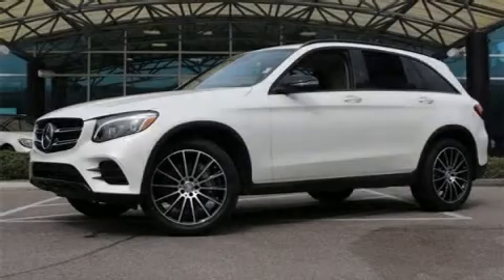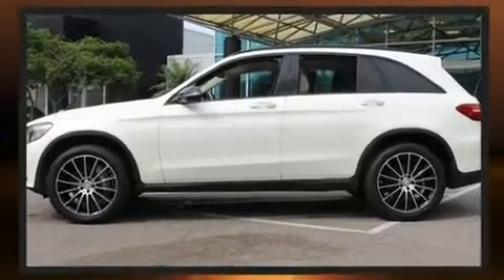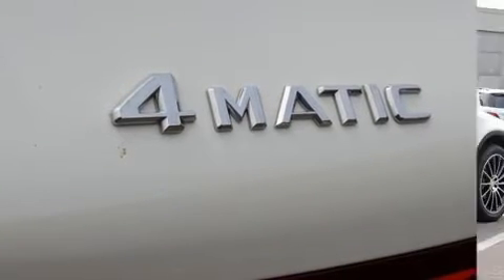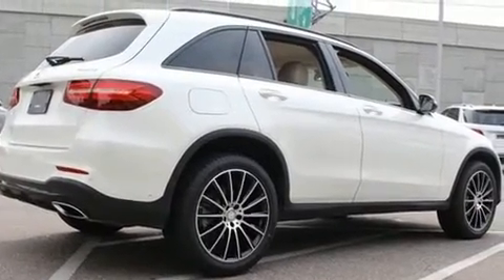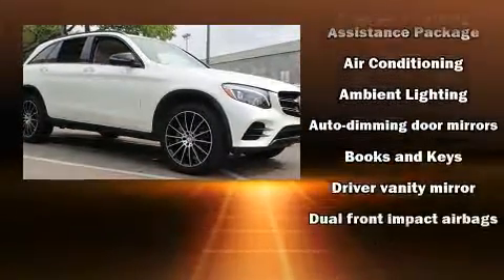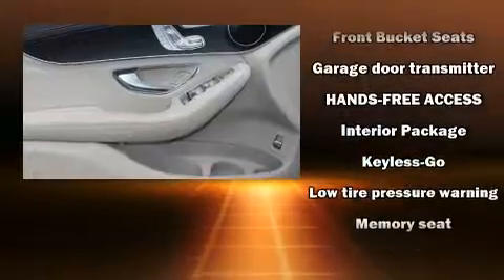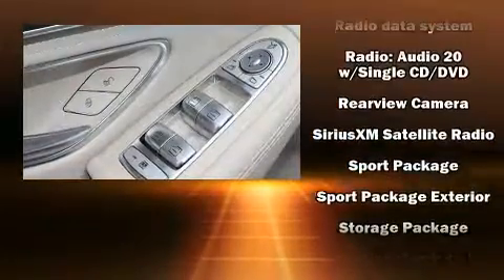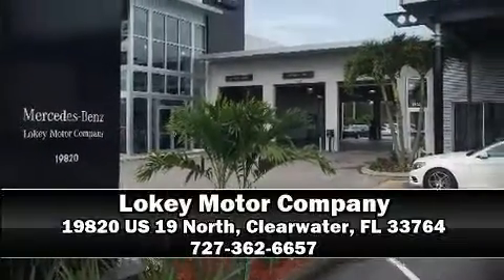2016 Mercedes-Benz GLC GLC 300 in Clearwater, FL 33764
Treat yourself to a test drive in the 2016 Mercedes Benz GLC With less than 10,000 miles on the odometer, this 4 door sport utility vehicle prioritizes comfort, safety and convenience. Under the hood you'll find a 4 cylinder engine with more than 200 horsepower, and for added security, dynamic Stability Control supplements the drivetrain. A turbocharger further enhances performance, while also preserving fuel economy. Mercedes-Benz prioritized handling and performance with features such as: power front seats, turn signal indicator mirrors, a power liftgate, skid plates, cruise control, a roof rack, and a split folding rear seat. Mercedes-Benz ensures the safety and security of its passengers with equipment such as: head curtain airbags, front side impact airbags, traction control, brake assist, anti-whiplash front head restraints, ignition disabling, an emergency communication system, and 4 wheel disc brakes with ABS. You'll never lose visibility with rain sensing wipers, which activate automatically when the drops start to fall. This vehicle has achieved Certified Pre-Owned status, by passing Mercedes-Benz's comprehensive certification process. Our experienced sales staff is eager to share its knowledge and enthusiasm with you. They'll work with you to find the right vehicle at a price you can afford. We are here to help you.